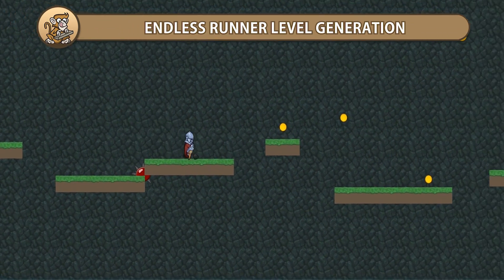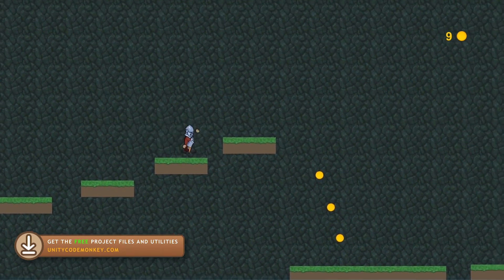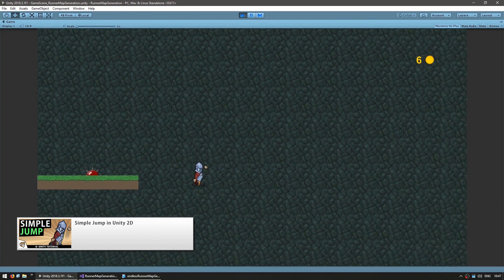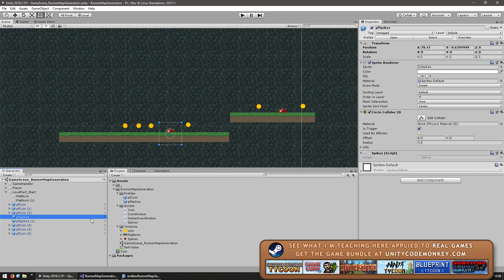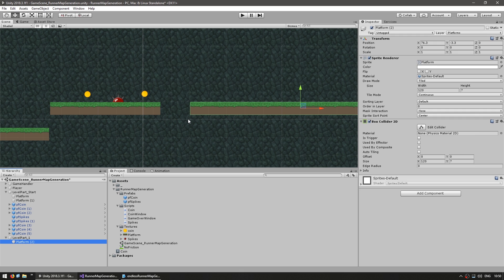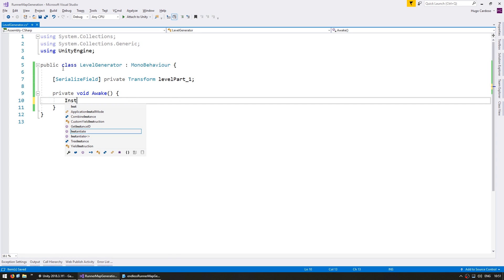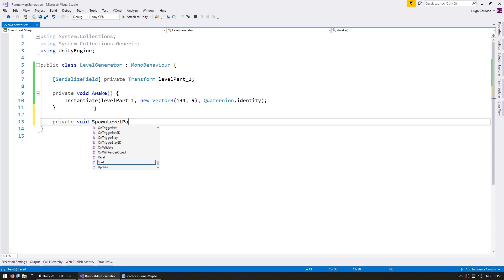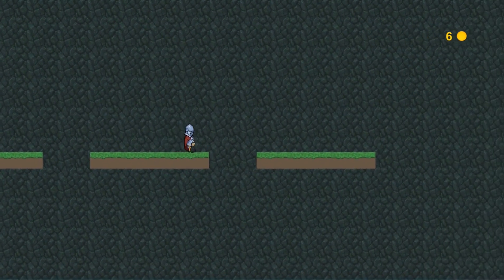Endless Runner Level Generator in Unity Tutorial (Spawn Level Parts FOREVER)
Let's create a Level Generator to make levels for a Infinite Endless Runner in Unity 2D.